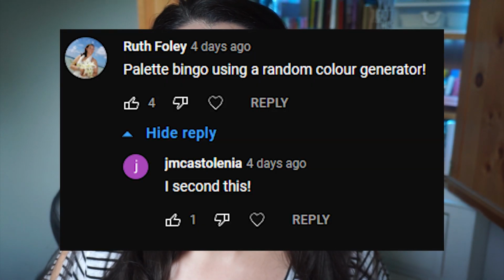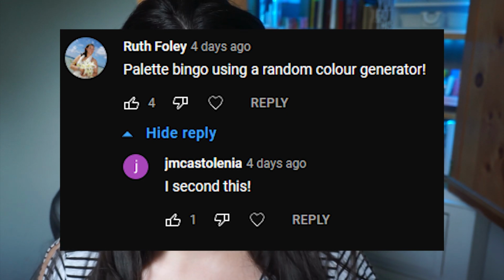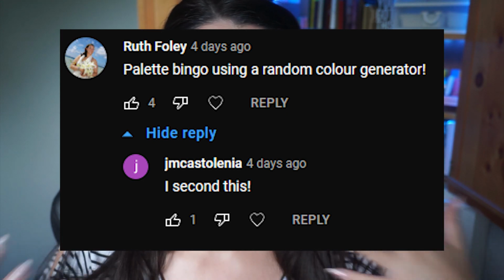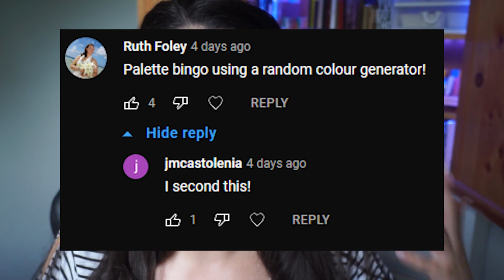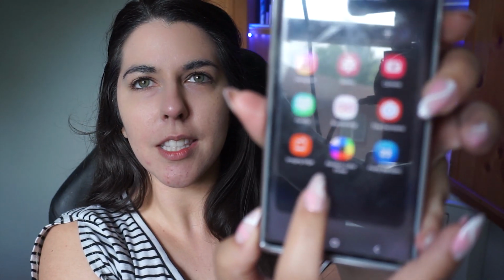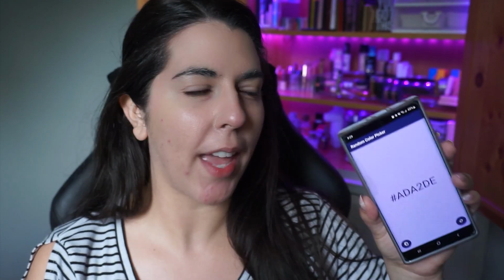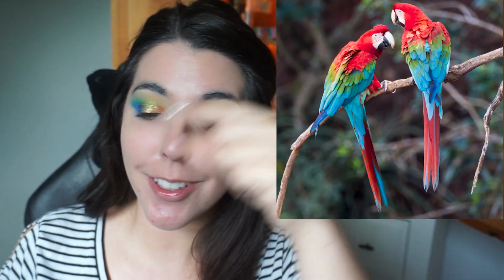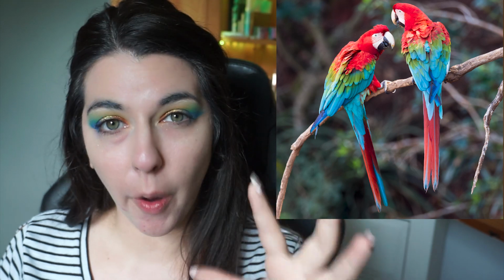Random Color Generator Picks My Color Story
A hug thank you to Ruth Foley for leaving me the idea over on my community post!

💕👉 𝙁𝙞𝙡𝙢𝙚𝙙 May b25

💅👉  Glamnetic Press On Nails - "Pink Swirl"

🎵 𝙈𝙪𝙨𝙞𝙘
Artists: Mikel & GameChops: